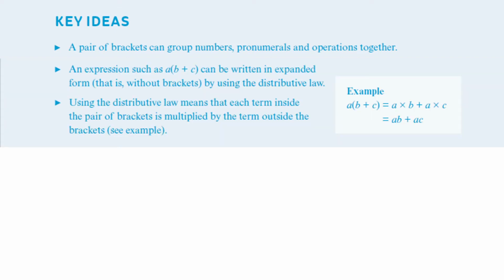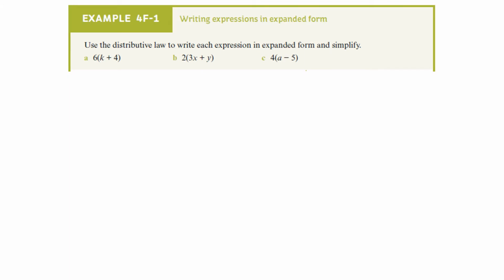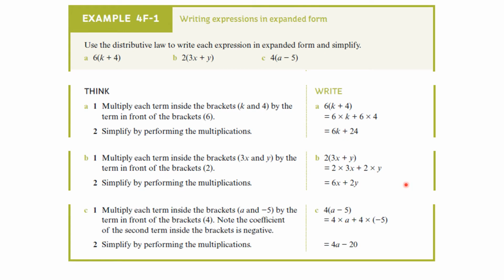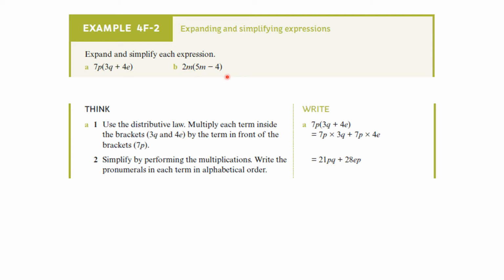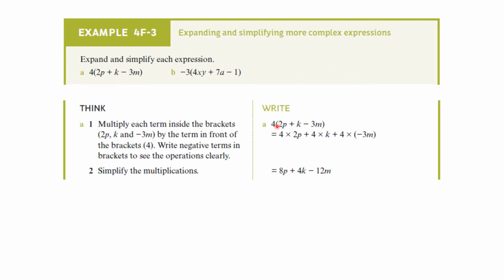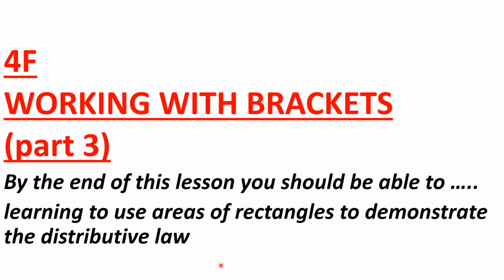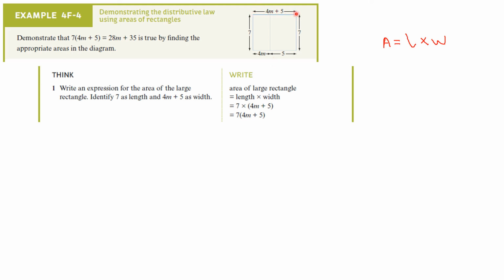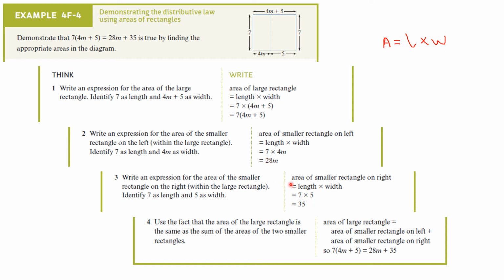Yr8 Ex 4F - Working with Brackets